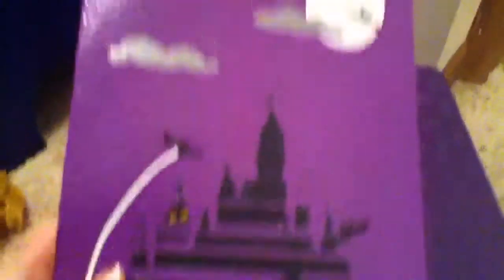Ducttapestuff Halloween Contest Entry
Hey everyone!  This is my contest entry for Ducttapestuff.  I hope he likes it, and everyone else too.  I know that he likes Disney, so I decided to make my painting a 'Disney-Halloween' theme.

~PeaceLoveCraftiness